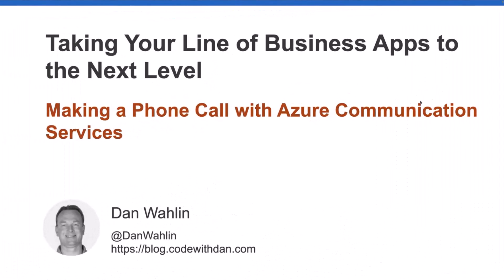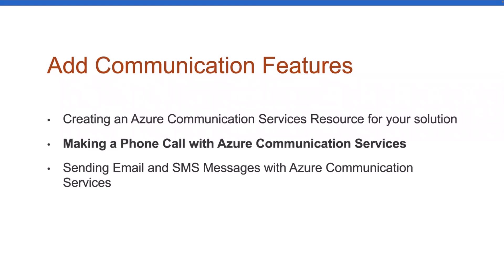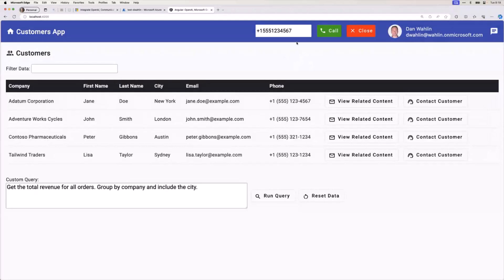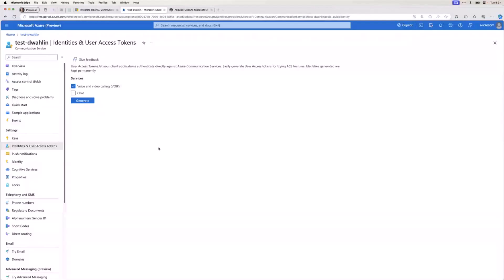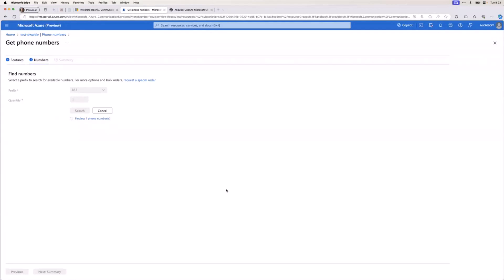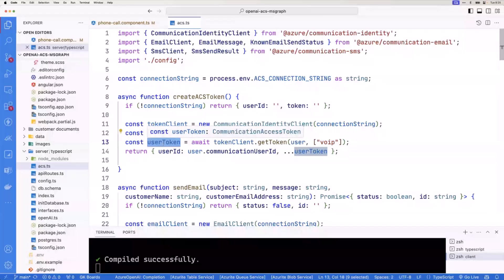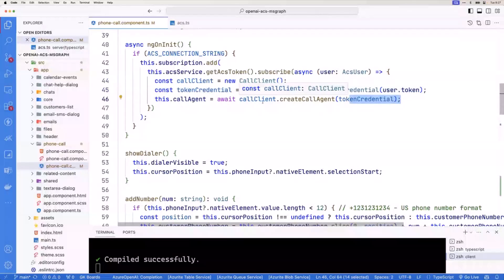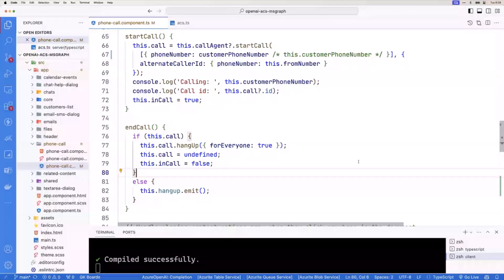Making a Phone Call with Azure Communication Services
📺 In this 16 minute session, Dan Wahlin demonstrates how to make a phone call using Azure Communication Services. This practical guide covers the nuances and capabilities of Azure Communication Services for enhancing telecommunication functionalities in applications.

This presentation was part of the Microsoft 365 & Power Platform Call (Microsoft Speakers) on the 24th of October. Join the next call by downloading recurrent invite

✨ Presenter
Dan Wahlin (Microsoft) | @DanWahlin

- Integrating OpenAI, Communication, and Organizational Data into Line of Business Apps